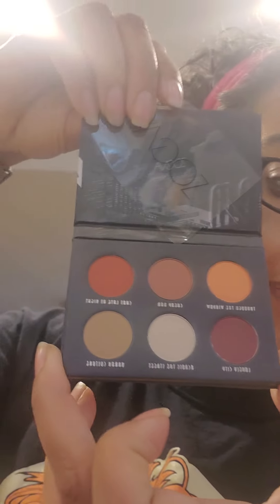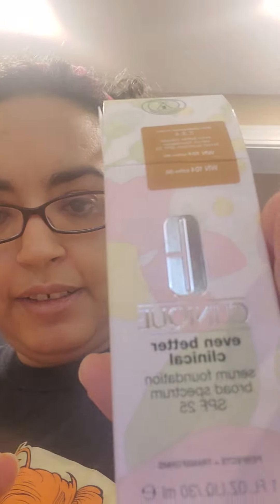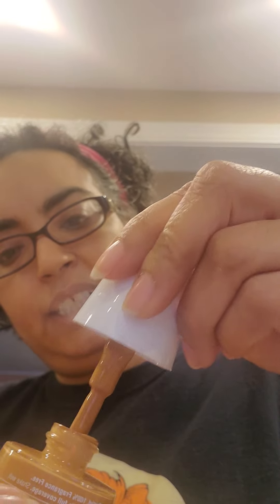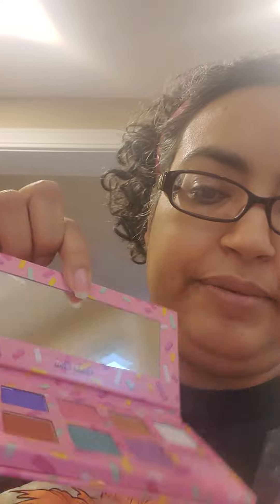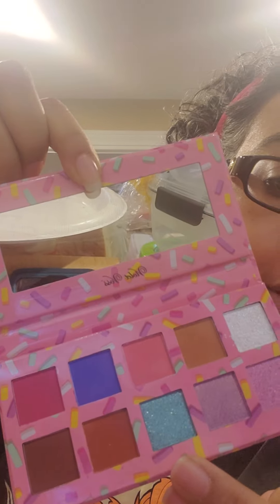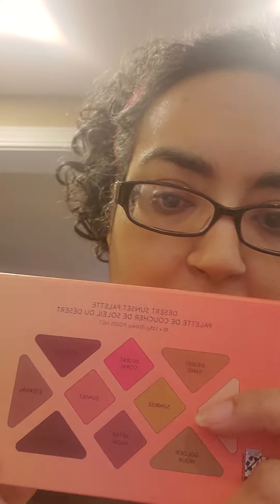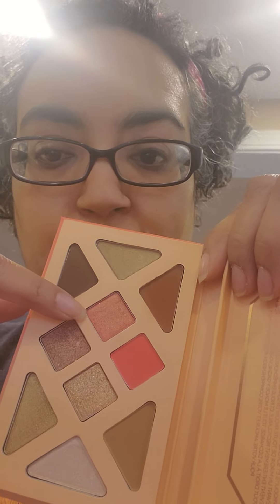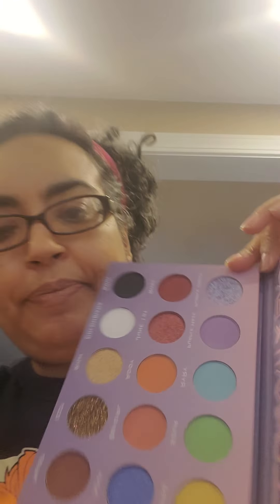A BoxyCharm of Wonders Pt. 2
A quickie on the assortment of sale items I stuffed into this BoxyCharm Drop Shop box. Items include stuff from BoxyCharm, Target, Sephora and Ulta.

Bonus round: let me know feedback on the new haircut (*shown here in total bedhead fashion)

Come by for the beauty & skincare...stay for the random, sometimes humorous, rambling chat.

"Remember to be the kindness you wish to see in the world."

"Life is a balance of holding on and letting go." - Rumi

Reminder: All products in my videos are purchased by me, using my own money. All I have to offer you are my own personal experiences and honest opinions. Hopefully, that's good enough for folks.